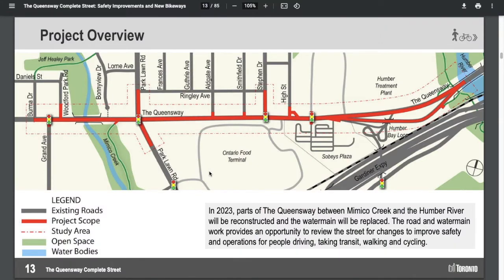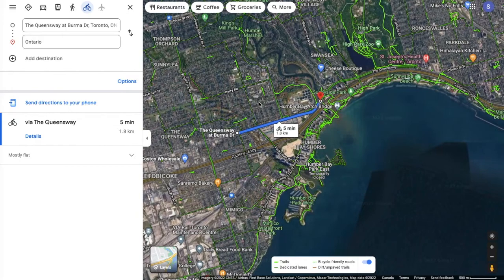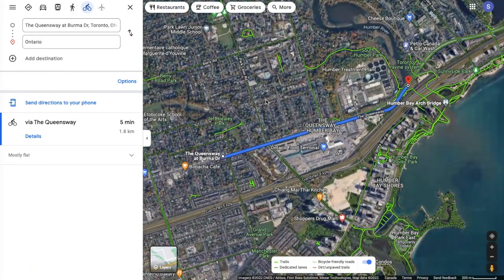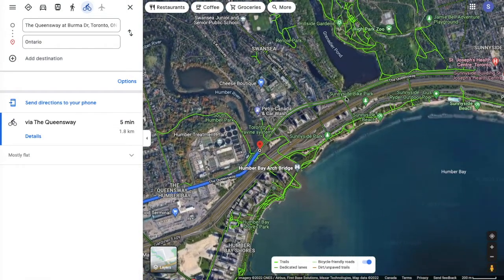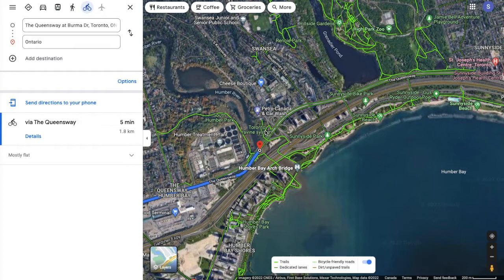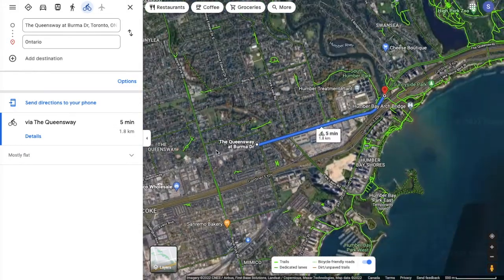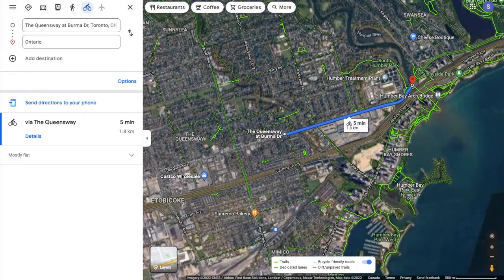Reviewing Complete Street Plans for The Queensway in Toronto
We take a look at new plans for a Complete Street redesign of The Queensway. What design elements does it take advantage of and what does it leave on the table. We also explore what we could do to take this design to the next level.

Intro - 0:00
Project Overview - 0:46

Design Review:
Why Now? - 4:00
Truck Movement - 4:36
Collisions - 5:38
Design Elements - 6:13
Road Sections - 7:17
Park Lawn and Queensway Intersections - 10:07
Side Roads - 13:51

Alternate Design:
Review of Area - 15:00
Food Terminal Truck Circulation - 15:47
New Design.- 18:20